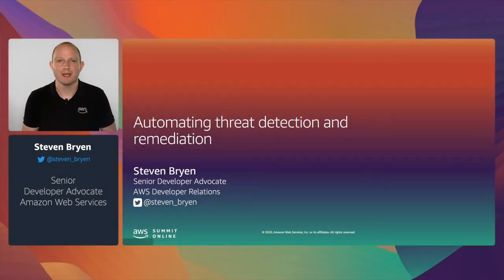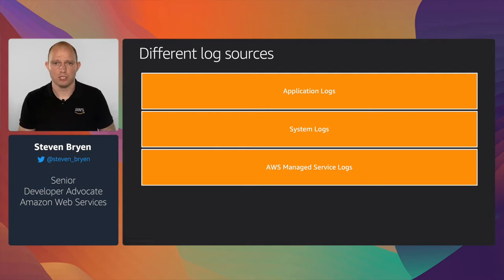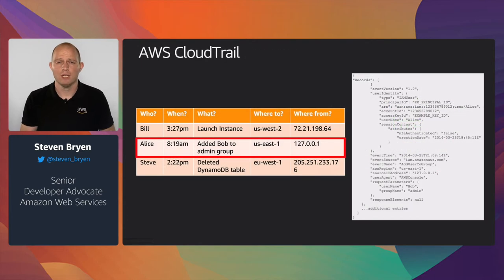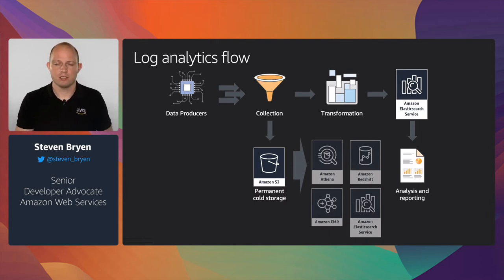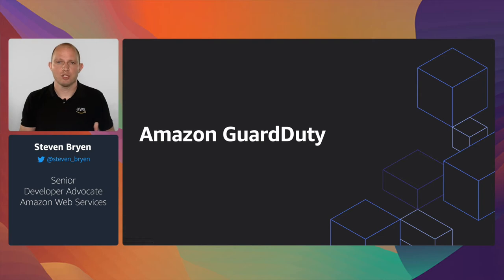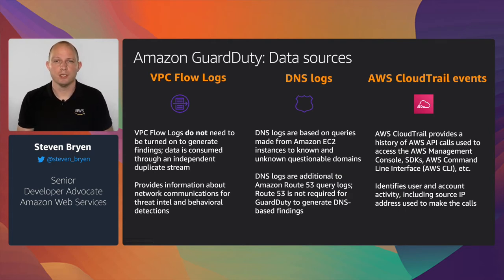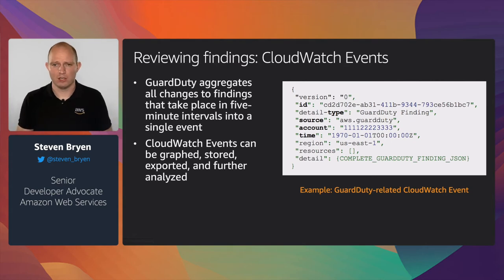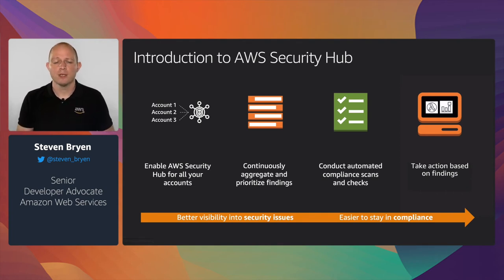I'm in InfoSec - Automating Threat Detection and Remediation (Level 300)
As organizations embrace cloud technology, the pace of innovation increases. In this session, we demonstrate how to implement automated threat detection and remediation tooling on AWS, enabling you to innovate while maintaining control and visibility of your workloads. Learn how AWS services provide continuous visibility, compliance checks, threat detection, and remediation capabilities.

Steven  is a senior technical evangelist at Amazon Web Services and is based in  London. He is passionate about emerging technologies and often speaks with  developer communities around the world. As an AWS evangelist, Steven helps to  raise awareness of the AWS Cloud and shows customers the benefits that AWS  services can provide. Steven has many years of experience in designing and  building highly scalable application and infrastructure architectures. Prior  to joining AWS, he worked in technical and leadership roles across various  industries, including financial services, telco, and technology.